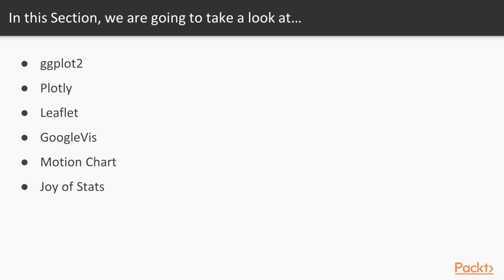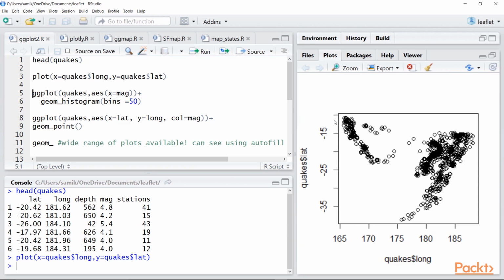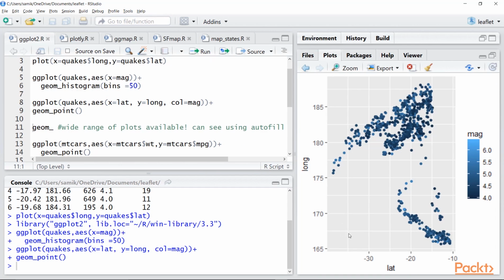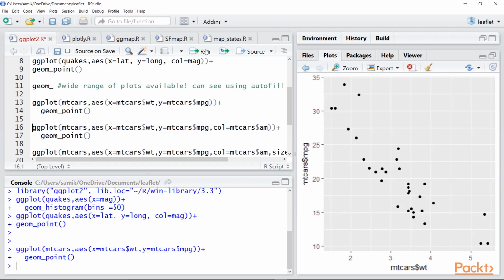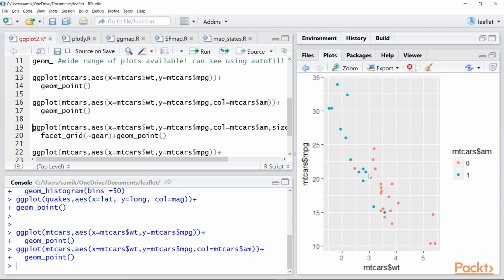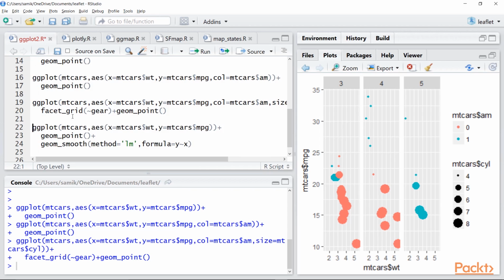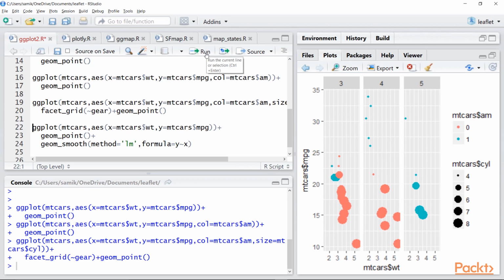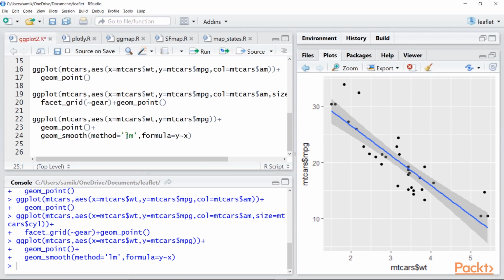Heavy-Lifting Using R Libraries : ggplot2 | packtpub.com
In this video, we will use leading data visualisation package ggplot2.
• Install ggplot2
• Visualise complex data set using colours
• Visualise complex data set using Facets